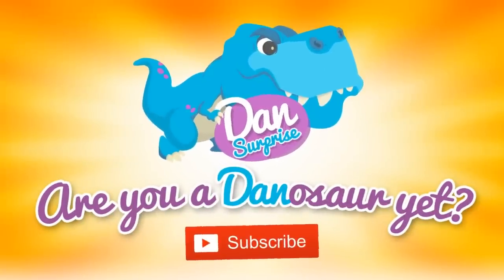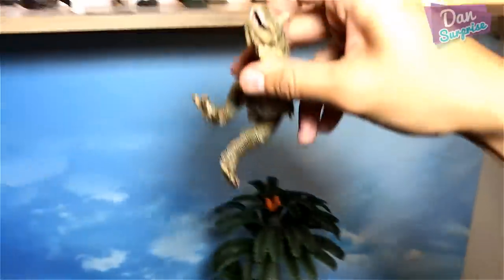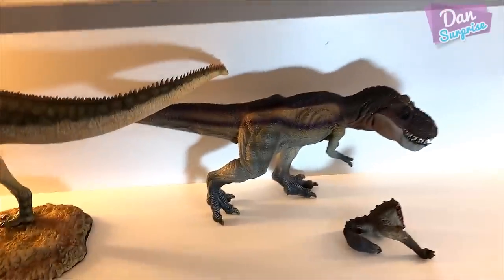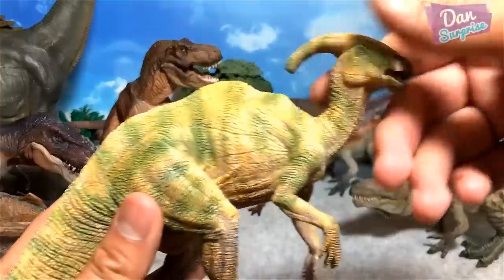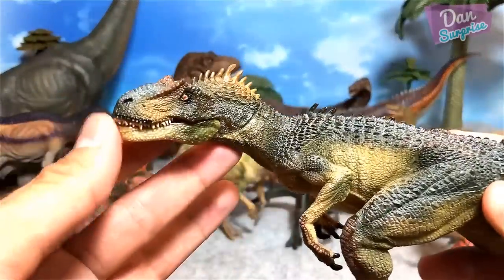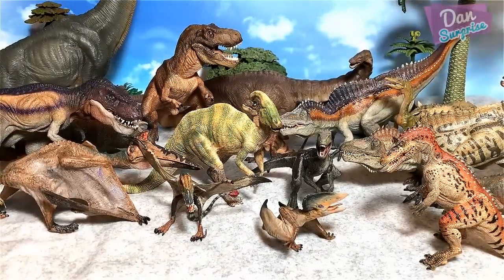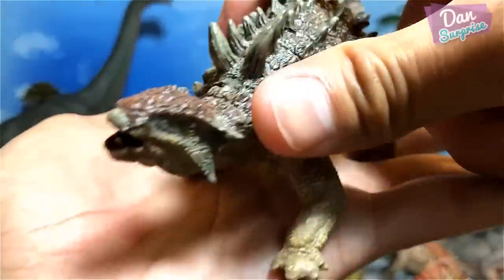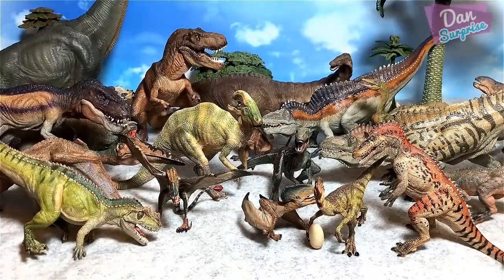My Dinosaur Collection PAPO - Tyrannosaurus Spinosaurus Carnotaurus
Hello Danosaurs today I will show you plenty of dinosaurs like Tyrannosaurus Rex, Spinosaurus, Carnotaurus and many more carnivores. There are also plenty of herbivores like Brachiosaurus and Triceratops.